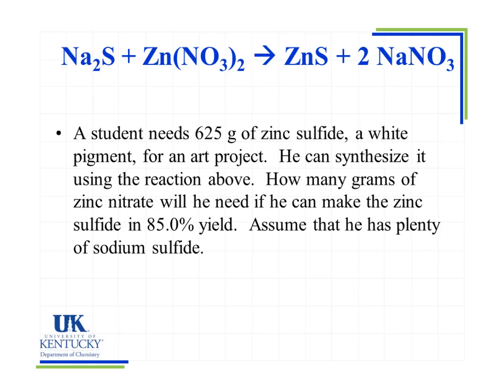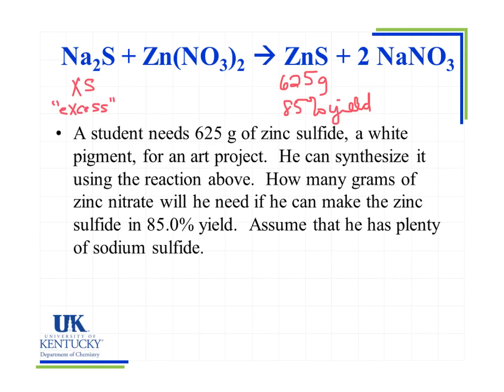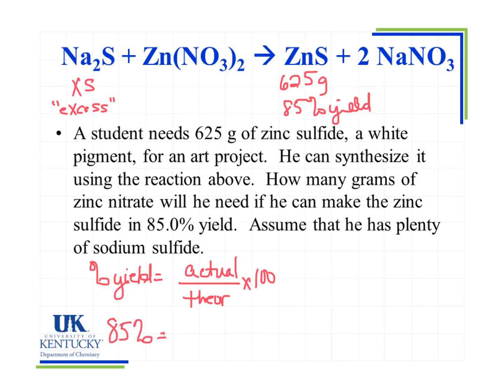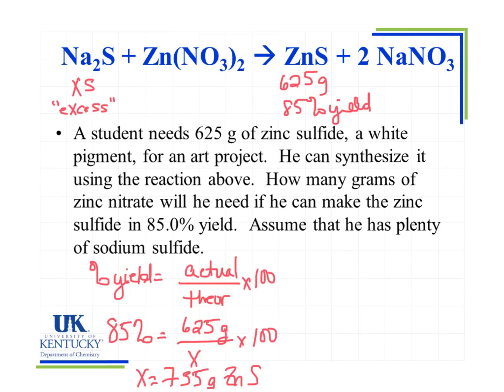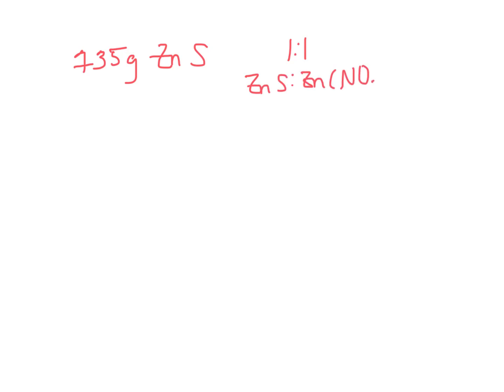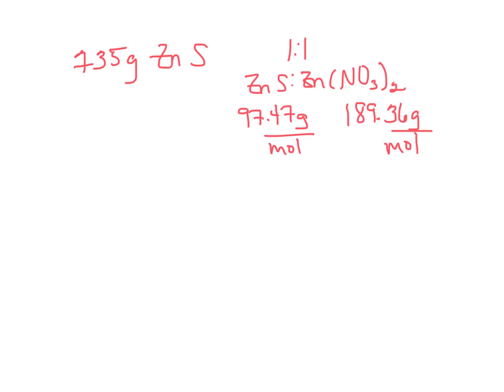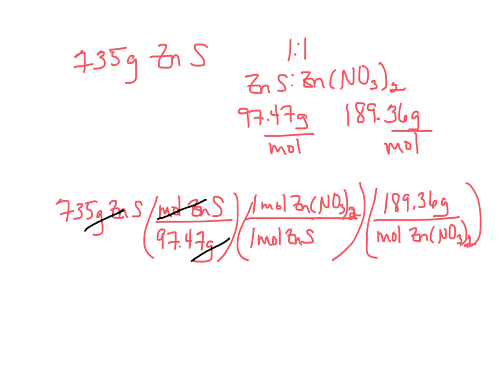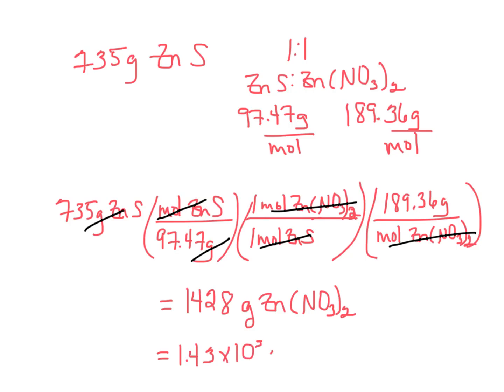LO5 2 A student needs 625 g of zinc sulfide